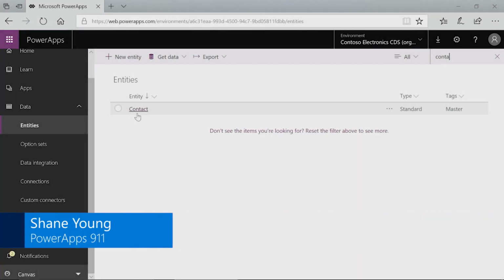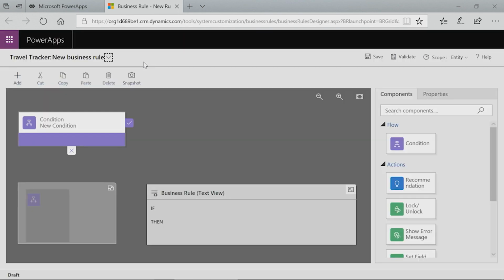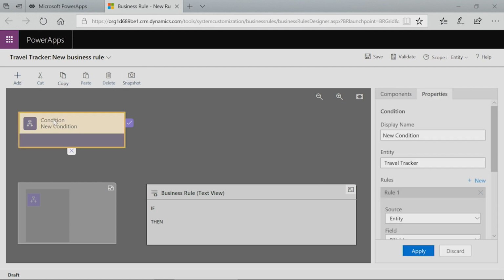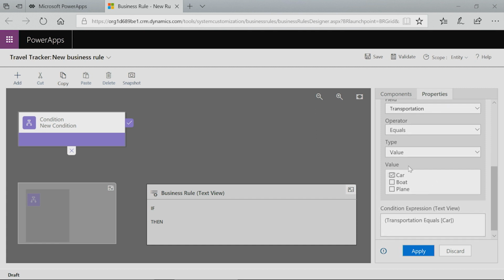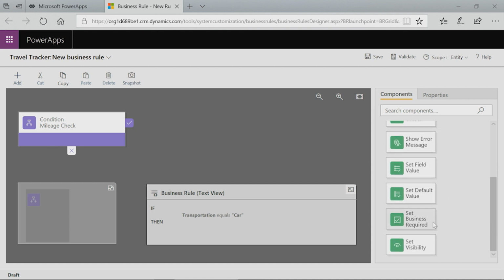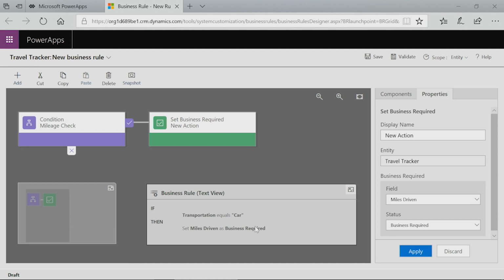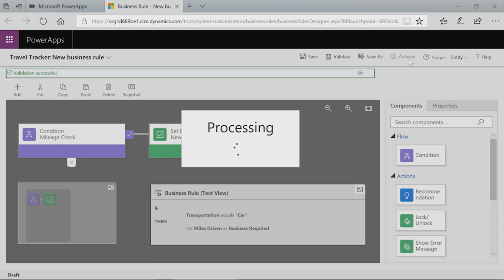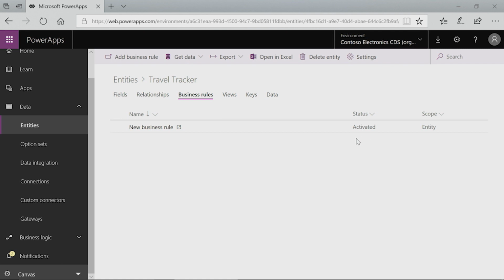Business Rules Working with an Entity DAT227x Courseware edX